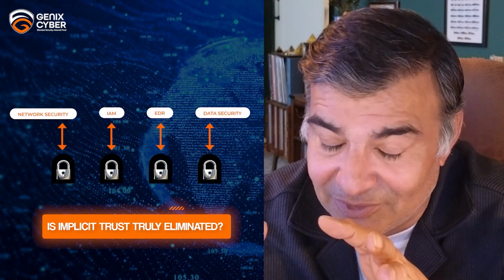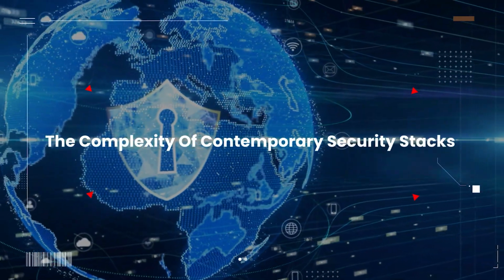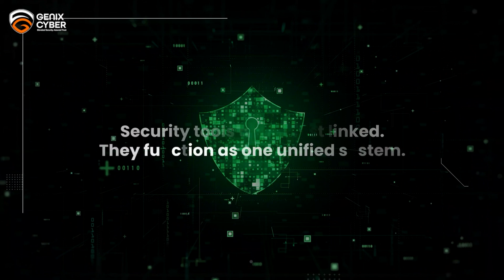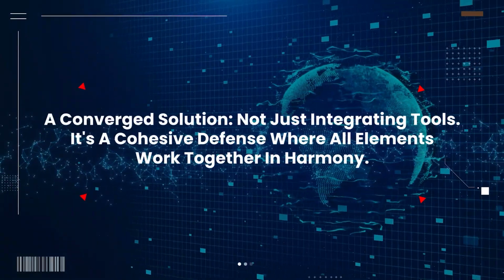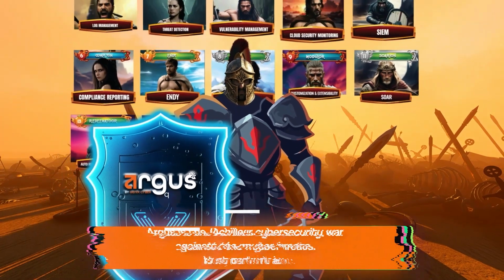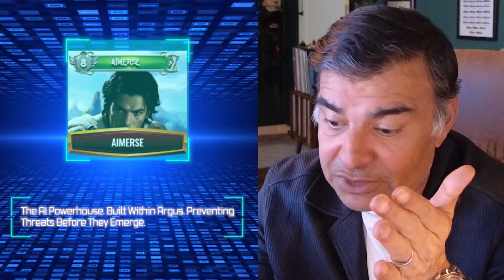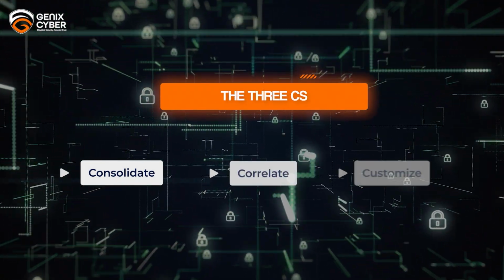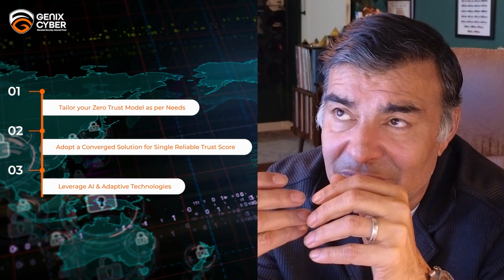Assured Trust Series – Episode 4: Rethinking Zero Trust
Zero Trust is everywhere. It’s the buzzword, the goal, the checkbox. But how many organizations are doing it right?
In this full episode, our CEO Gautam Dev walks through what Zero Trust really means. It is no longer confined to access controls or isolated monitoring tools.
He breaks down the common pitfalls of fragmented approaches, the overload of disconnected security products, and why "integration" often falls short of solving the bigger problem.
From understanding the difference between integration and convergence to showing how a unified strategy can transform your visibility and response, this episode lays it all out.
This is your roadmap to making Zero Trust real. Not just in principle, but in practice.